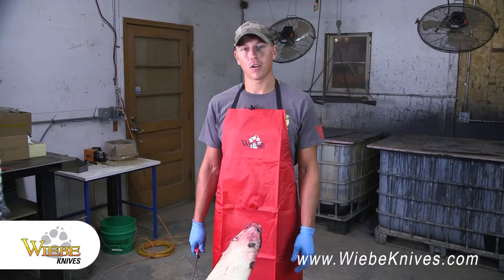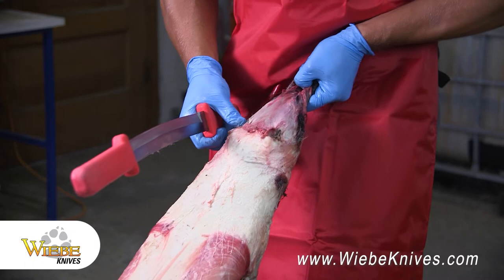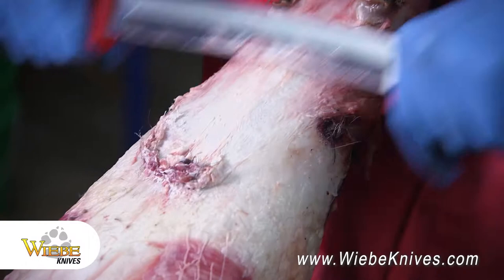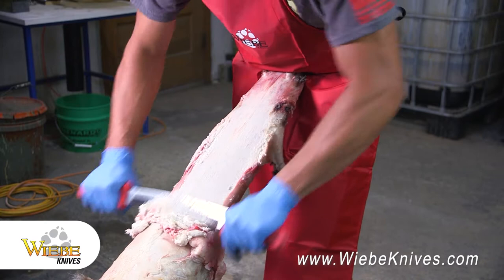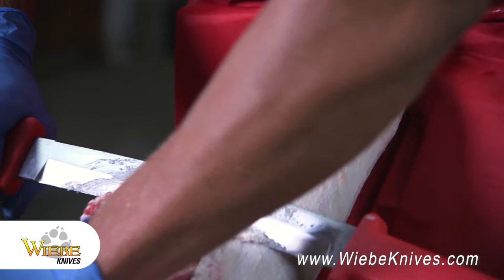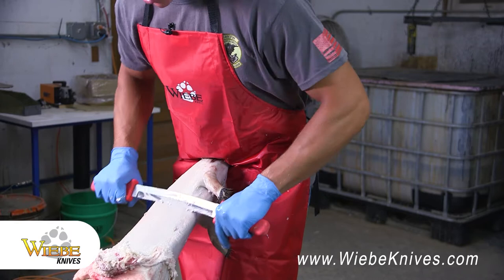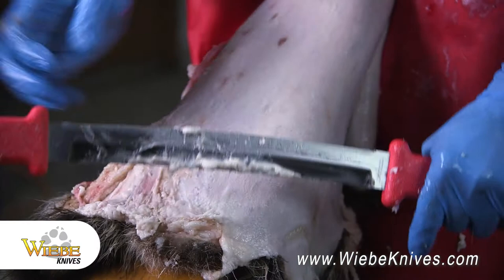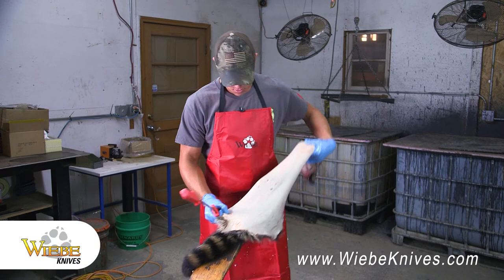Wiebe Knives - Product Spotlight Wiebe Fleshing Knives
Wiebe Wicked Sharp skinning and fleshing knives are a specific type of knife for fur and pelt harvesting.  Used by trappers and hunters alike, who need the sharpness and precision only Wiebe knives offer.  Wiebe brand knives and products have been designed and developed by trappers and hunters, who have years of experience and know what works.  Wiebe knives will speed up your fur harvesting process.
We offer a skinning knife collection that has everything you might need for skinning animals of all shapes and sizes as well as a fleshing knife collection that has your fleshing needs covered. We make our knives with the highest quality craftsmanship. All our knives are designed to make your skinning and fleshing jobs quicker and easier.
The Wiebe 8-inch Fleshing Knife is perfect for handling detailed fleshing work on any sized pelt such as mink, otter, muskrat, beaver, otter, fox, coyote, deer, elk bear or moose. The stainless-steel blade is beveled specifically for perfect control throughout the job. Made with extremely tough non-slip composite handles, and overall high-quality craftsmanship. The Wiebe 8-inch fleshing knife is designed to last for countless seasons. 8" x 1" wide blade. Total length is 18".
The Wiebe 12-inch Fleshing Knife is ideal for making quick fleshing work of larger animals like fox, coyote wolf, raccoons, beaver, mountain lion, cougar, deer, elk, bear or moose. The stainless-steel blade is meticulously beveled for perfect control throughout the job, and overall craftsmanship of the knife is designed to last for countless seasons. This double handle knife is made with extremely tough non-slip composite handles. 12" x 1 5/8" wide blade. Total length is 22".
The Wiebe Pro 12-inch Fleshing Knife is a high end, moderately priced custom fleshing knife that offers two edges, one is very sharp for slicing, the other semi sharp for pushing. The slight roundness of the blade gives you an “edge” over other fleshing knife brands. Fleshing Knife is ideal for making quick fleshing work of larger animals like fox, coyote wolf, raccoons, beaver, mountain lion, cougar, deer, elk, bear or moose. Our double handle knife is approximately 22.5" long and weighs just under 1 lb 6oz.
The Wiebe Elite 10-inch Double-Edged Fleshing Knife features one ultra-sharp edge designed for slicing stubborn gristle found most often on raccoons and beavers. The Wiebe Elite was designed and made for trappers and hunters who want a fleshing knife that provides efficiency and perfection. The opposite edge is moderately sharp and ideally suited for pushing fat and muscle. Our most ergonomically designed, non-slip handles, offer relief in the fur shed when there is a little or a lot of work to be done, fleshing. The stainless-steel blade measures 10 inches by 1-1/8 inches, and the knife features durable, non-slip handles. The scraping edge measures 10-3/8 inches on the concave side and 10-5/8 inches on the convex side. So, if you’re looking for the best tools for skinning, gutting, cleaning or just the best outdoor survival tools, look no further than Wiebe Knives. Whether you’re in the fur shed, side of a mountain, floating the rapids in your kayak, hiking the wilderness trail, camping or just need a great, sharp utility knife handy, we’ve got you covered at Wiebe Knives. “Wiebe Knives… Wicked Sharp Every Time You Take Them Out” …

Be sure to watch our new TV show, "Wiebe Trapline Adventures" on both Pursuit Channel and WILD TV Canada. Tow great networks, one fantastic TV show!